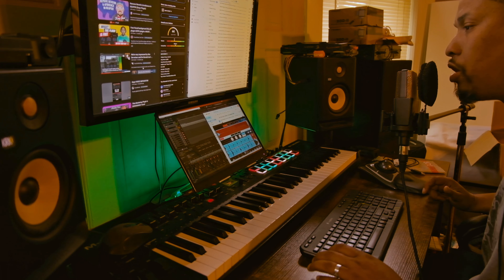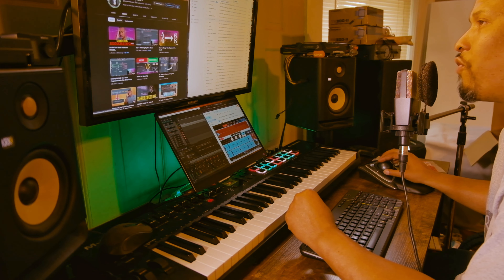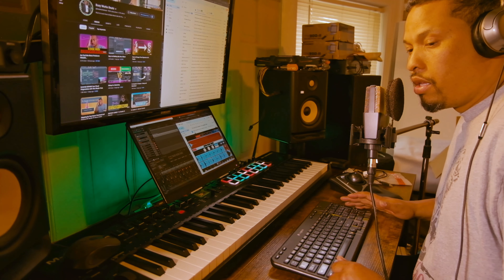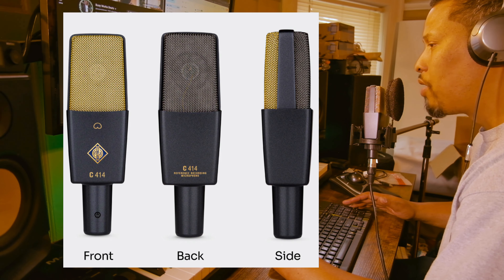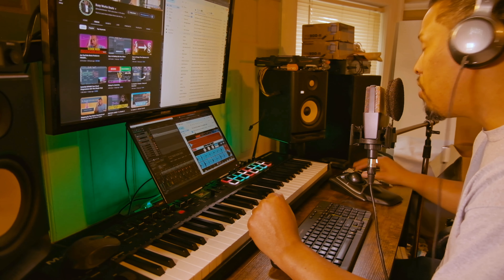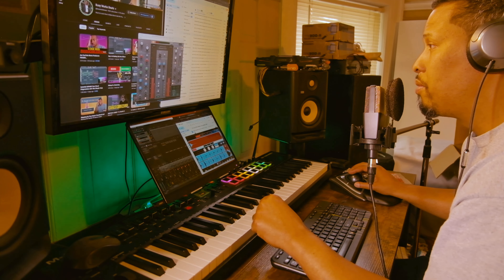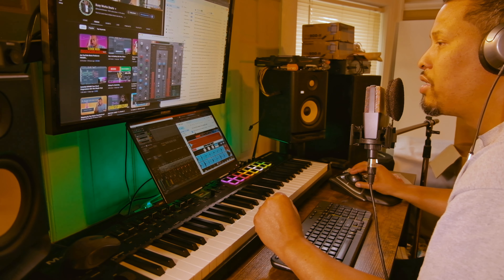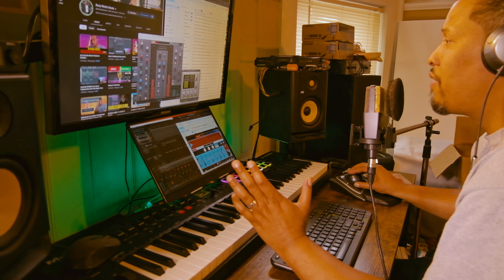The Best Cheap Mic under $50 BaiFei Li C 414 2nd test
this microphone is raving across the internet.  check out